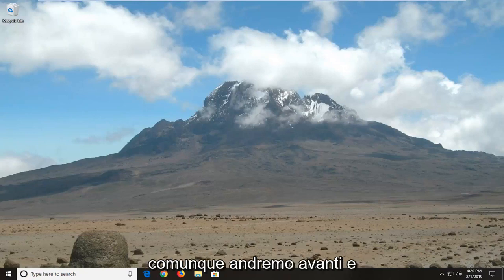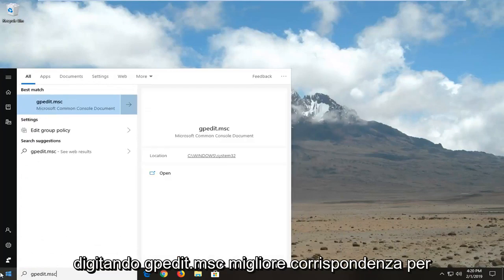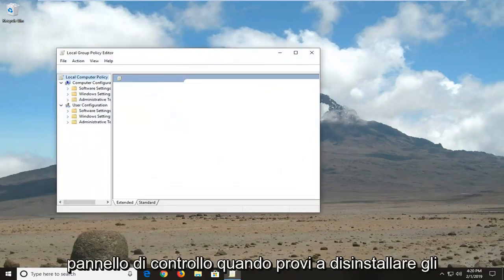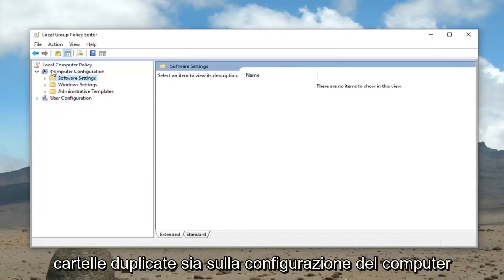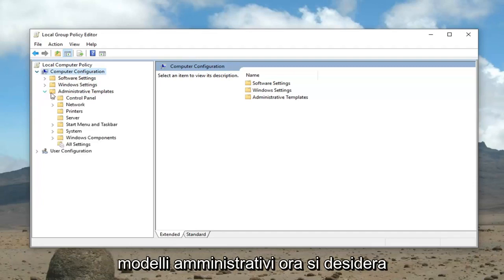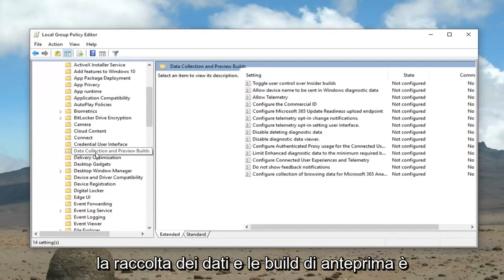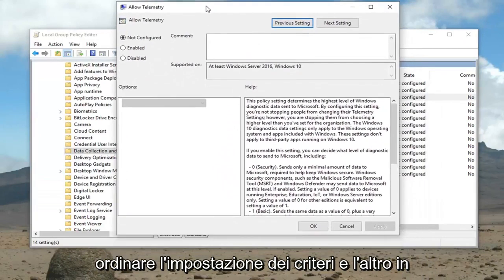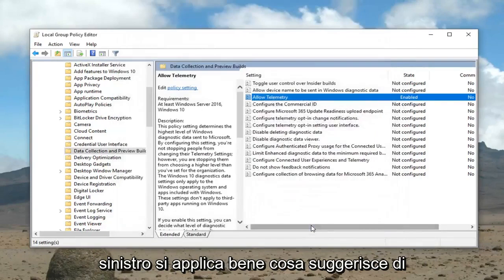Sul tuo dispositivo mancano importanti correzioni di sicurezza e qualità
FIX Il tuo dispositivo manca di importanti soluzioni di sicurezza e qualità in Windows 10 [Tutorial]

Grazie a Microsoft, gli utenti di Windows 10 ricevono aggiornamenti regolarmente. Tuttavia, alcuni utenti visualizzano un messaggio di errore nella loro pagina di aggiornamento. Il messaggio di errore dice "Il tuo dispositivo non ha importanti correzioni di sicurezza e qualità". Di solito, questo tipo di messaggio di errore si rivelerà un promemoria molto utile per installare aggiornamenti importanti, ma il problema qui è che gli utenti vedono questo messaggio anche dopo aver installato tutti gli aggiornamenti. Nel tutorial, continuerai a vedere un messaggio di errore che ti dice di installare aggiornamenti importanti anche se non ci sono aggiornamenti disponibili per l'installazione.

Su un computer basato su Windows 10, nel Centro aggiornamenti e sicurezza viene visualizzato il seguente messaggio di avviso: "Impossibile connettersi al servizio di aggiornamento. Il dispositivo è a rischio perché non è aggiornato e mancano importanti aggiornamenti di sicurezza e di qualità. torni in pista in modo che Windows possa funzionare in modo più sicuro."

Livello di telemetria: esiste un'opzione nell'Editor criteri di gruppo di Windows che consente di controllare i livelli di telemetria. Succede solo che alcuni aggiornamenti di Windows (in particolare gli aggiornamenti cumulativi) non verranno consegnati al tuo sistema se il tuo livello di telemetria è impostato su Solo sicurezza.

Questo tutorial si applica a computer, laptop, desktop e tablet che eseguono il sistema operativo Windows 10 (Professional, Enterprise, Education) di tutti i produttori di hardware supportati, come Dell, HP, Acer, Asus, Toshiba, Lenovo e Samsung).